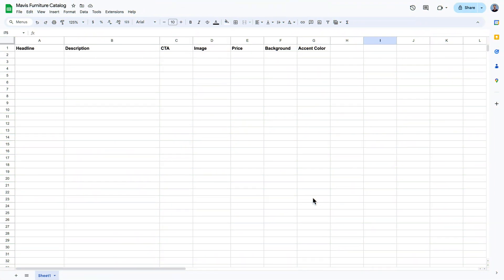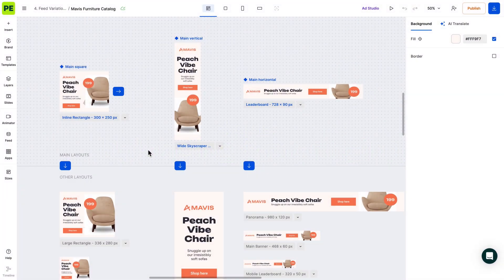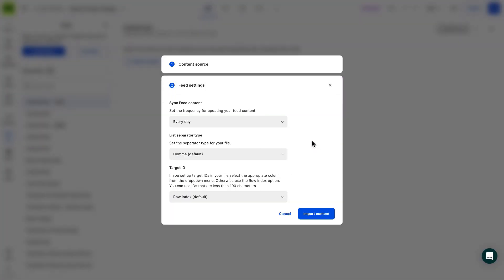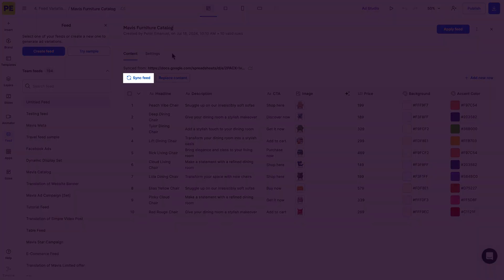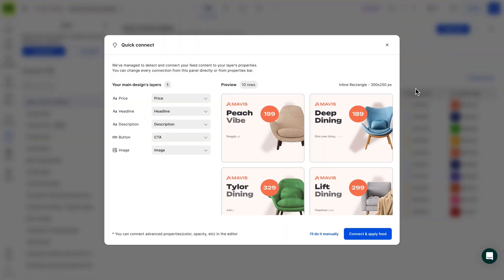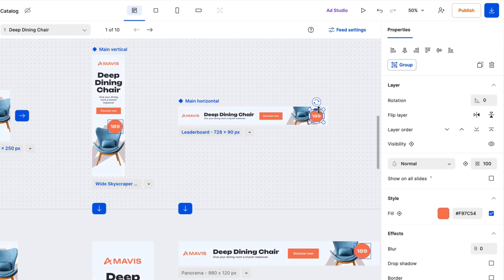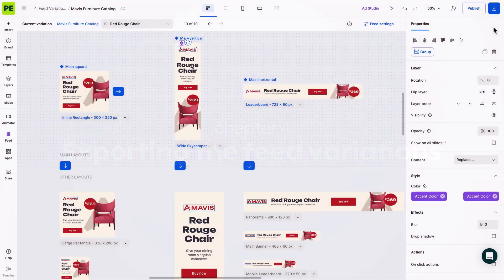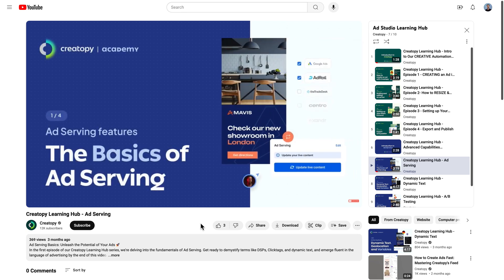How to Master Creative Automation with Creatopy: A Step-by-Step Guide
Welcome to the Creatopy Learning Hub! 🤓

In this video, we're diving into the world of creative automation and showing you how it can revolutionize your ad production. Whether you're a marketer, designer, or business owner, you'll learn how to turn your product catalog into personalized, eye-catching ads with just a few clicks using Creatopy. Let's get started!

Key Points Covered:

What is creative automation?
How to create and import a product catalog.
Syncing and managing your data feed.
Designing with Creatopy's feed integration.
Exporting and serving your ads.

Transform your ad production with Creatopy and make the process a breeze.

Let’s meet on mighty social media! 😉✨
🎵 Join the fun on TikTok: Creatopy TikTok
🐦 Tweet with us on X: Creatopy X
📌 Discover ideas on Pinterest: Creatopy Pinterest

Come say hi, and let's create together! 🚀